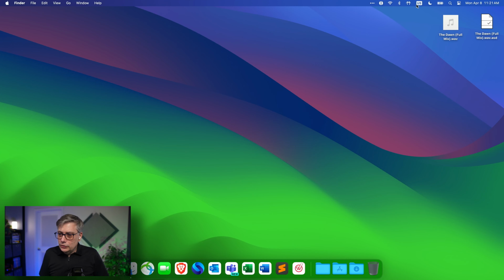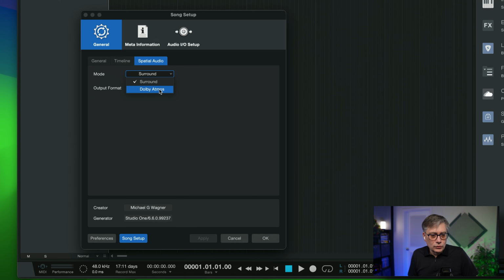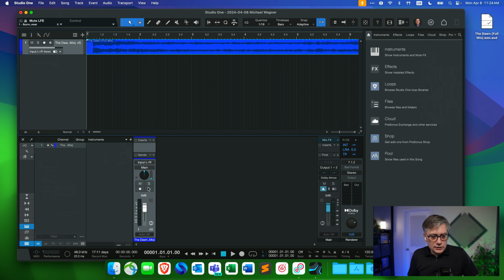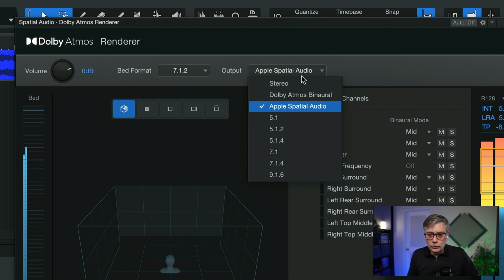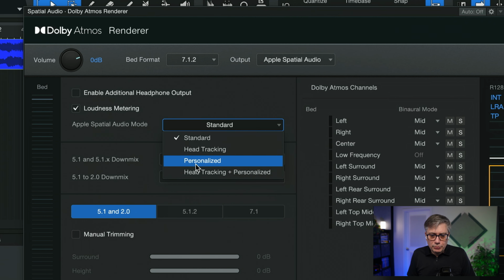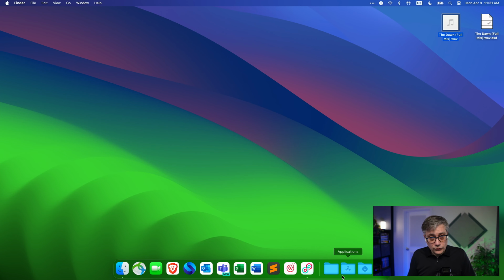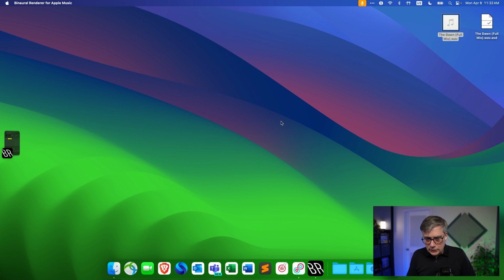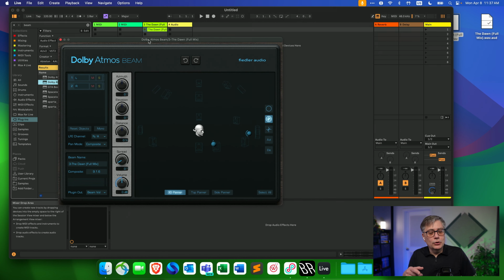Two New Ways of Rendering Apple Spatial Binaural Audio in Your DAW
Checking out Apple Spatial Binaural Rendering with Studio One 6.6 and with the updated Audiomovers Binaural Renderer for Apple Music in standalone mode connected to the Fiedler Audio Dolby Atmos Composer in Ableton Live.

Chapters:
00:00 Intro
00:52 Apple Spatial Binaural Rendering
03:28 Studio One 6.6
12:36 Shout out
13:25 Audiomovers Binaural Renderer with Fiedler Audio's Dolby Atmos Composer in Ableton
19:37 Final thoughts